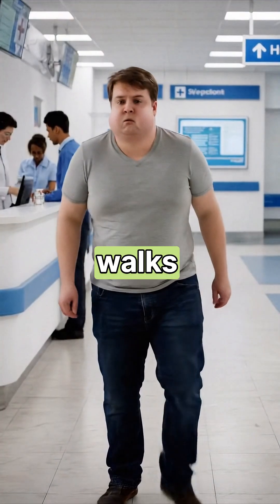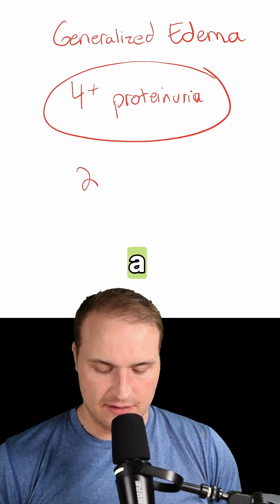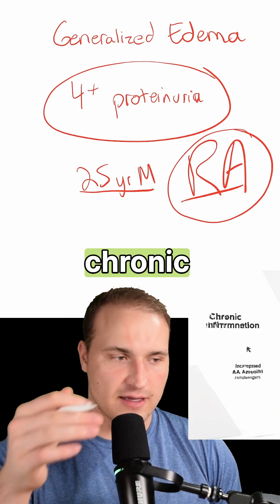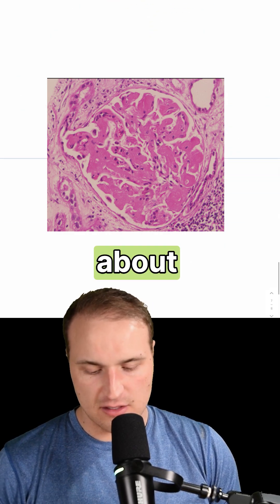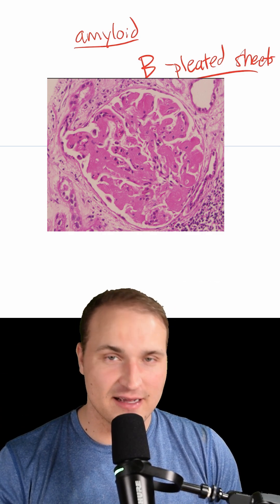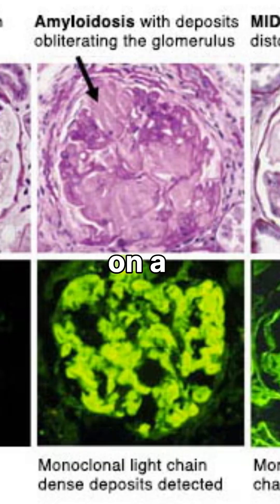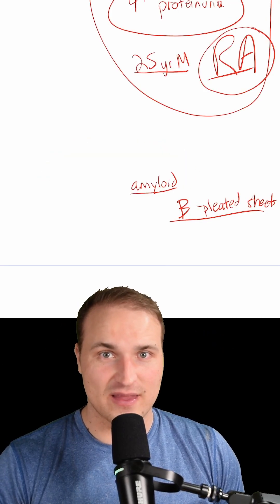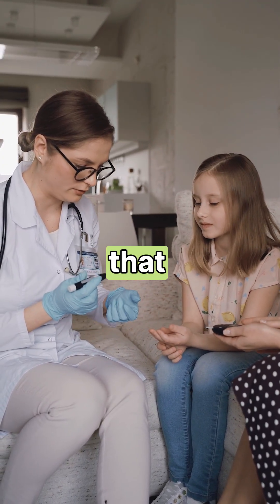Amyloidosis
AMYLOIDOSIS EXPLAINED - UNDERSTANDING THE MYSTERIOUS CONDITION

🔎 Welcome to our comprehensive guide on Amyloidosis! Amyloidosis is a rare and complex disorder that affects the body's organs and tissues. In this video, we'll break down everything you need to know about Amyloidosis, from its symptoms and causes to diagnosis and treatment options.

📌 WHAT YOU'LL LEARN:
- What Amyloidosis is and how it affects the body
- The different types of Amyloidosis
- Symptoms and warning signs to watch for
- Diagnostic processes and tests used by medical professionals
- Current treatment options and ongoing research

👨‍⚕️ Whether you're a medical student, a healthcare professional, or someone interested in rare medical conditions, this video will provide valuable insights into understanding and managing Amyloidosis.

🌐 IMPORTANT LINKS & RESOURCES:
- Need personalized help? Check out our 1-on-1 tutoring at IvyTutoring.net for expert guidance and support in your medical journey.
- Enhance your practice with our Board Buddy Software. Visit BoardCompanion.com for more details.
- Try our QBank (Beta) to test your knowledge and improve your skills at IvyMed.net